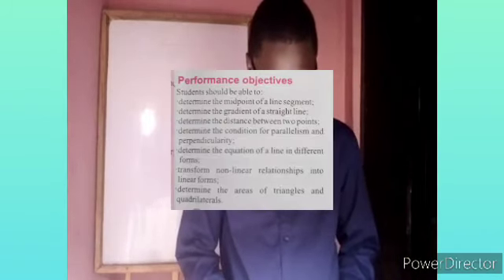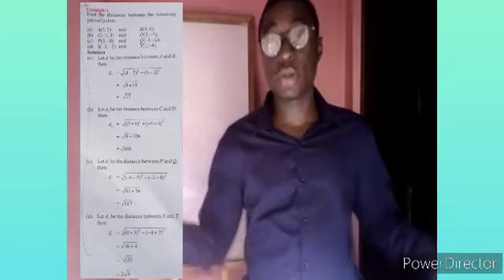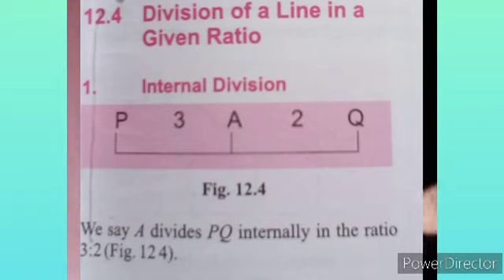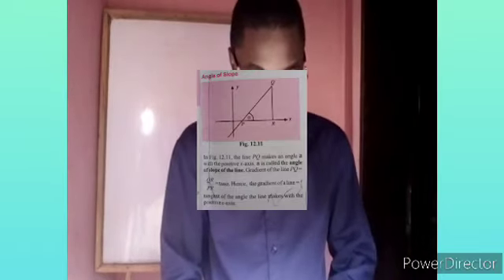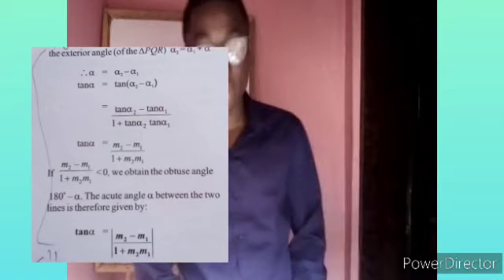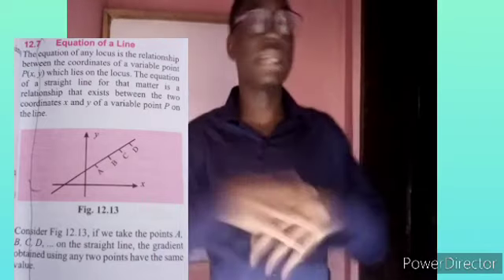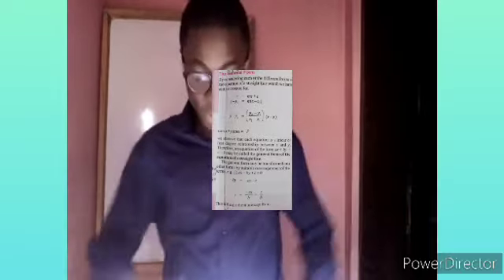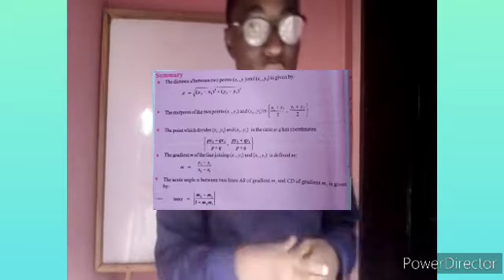The straight line- further maths for everybody